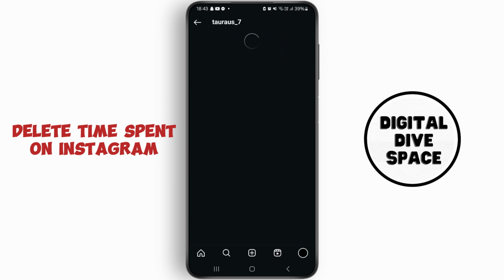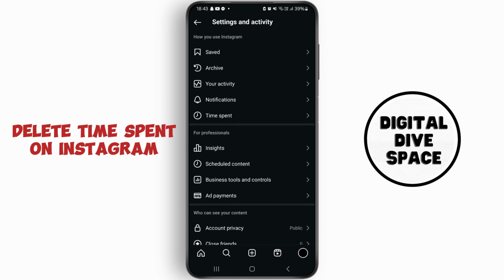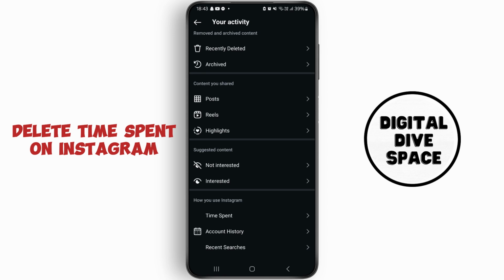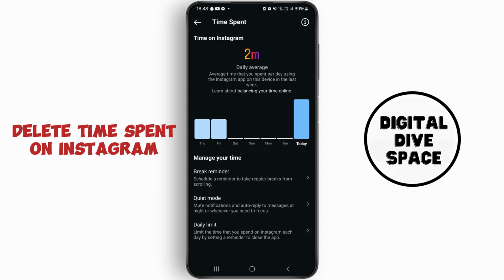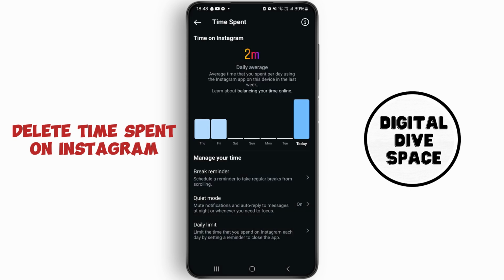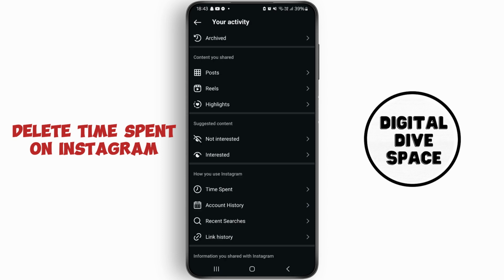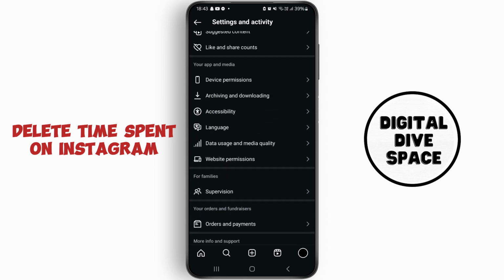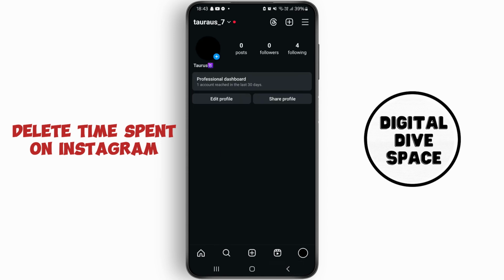How To Delete Time Spent On Instagram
Welcome to our step-by-step guide on "How To Delete Time Spent On Instagram"! If you're looking to manage your Instagram activity or want to reset your usage data, this video is for you. We'll show you how to delete the time spent on Instagram, clear your activity history, and better manage your Instagram usage. From accessing your activity log to using built-in Instagram tools, these tips will help you take control of your social media habits.

In this video, you'll learn:

How to clear Instagram activity history
Tips to manage Instagram usage
How to reset Instagram usage data
How to view and delete Instagram activity log